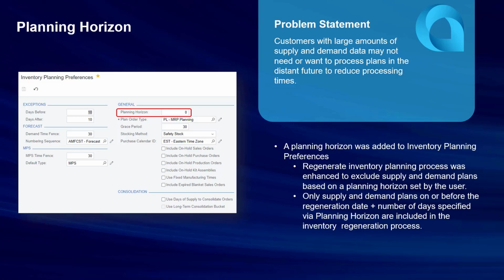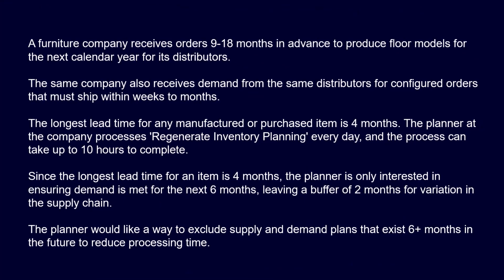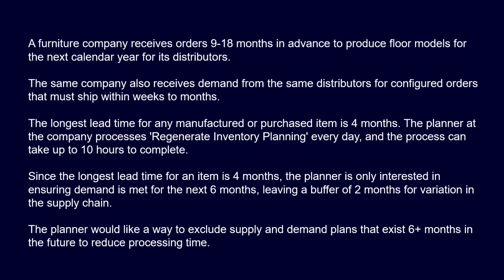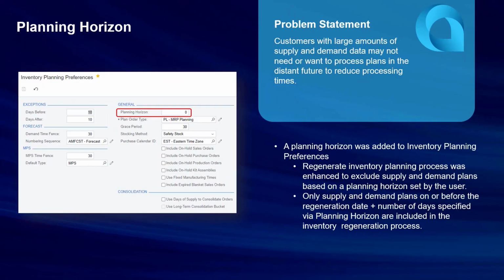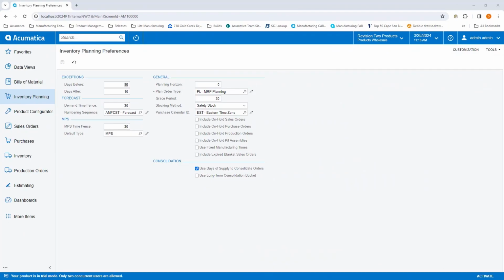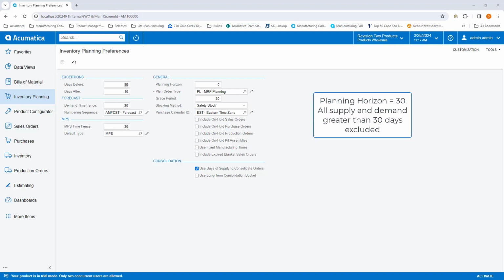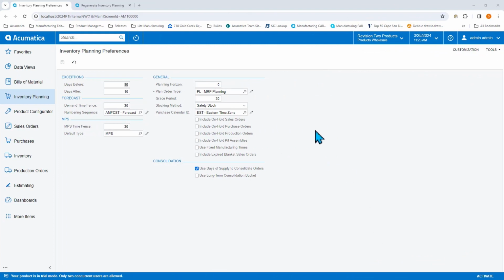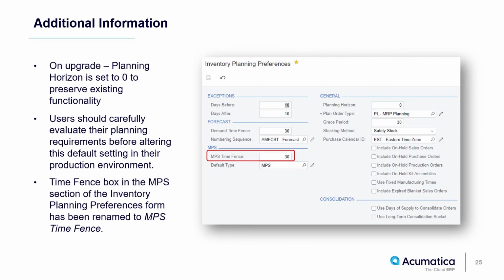Product Release - 2024 R1 Manufacturing - Inventory Planning - Add Planning Horizon